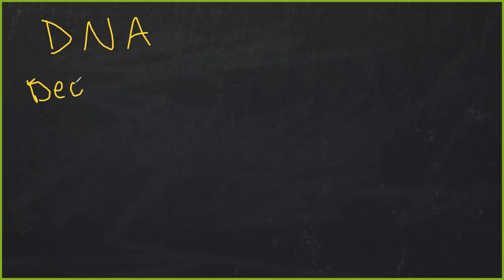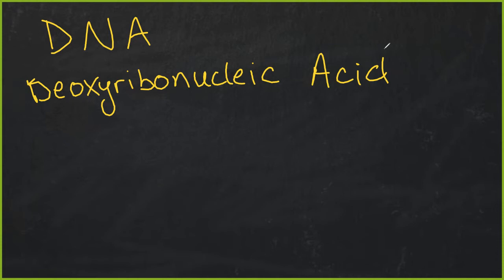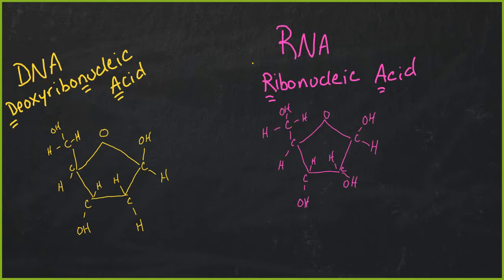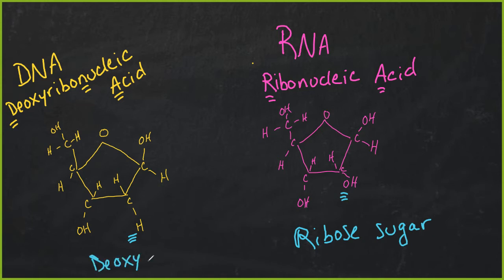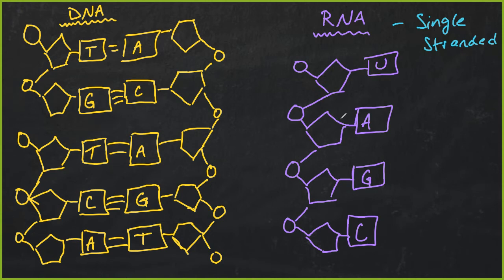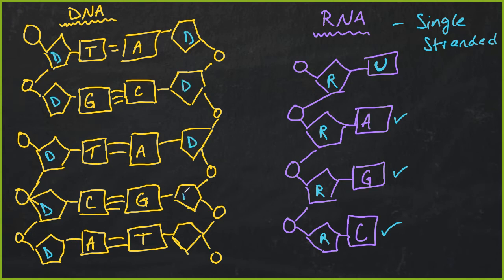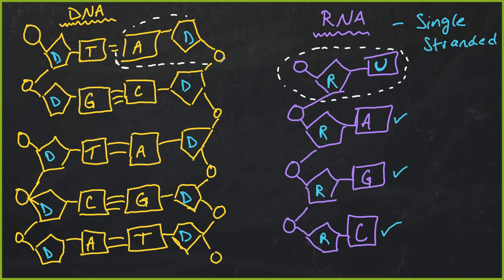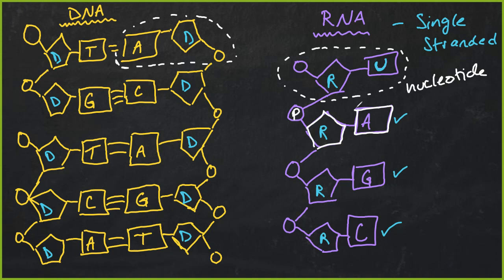DNA vs. RNA review